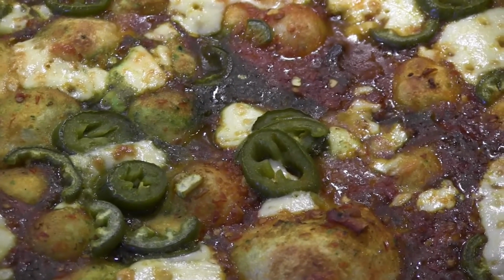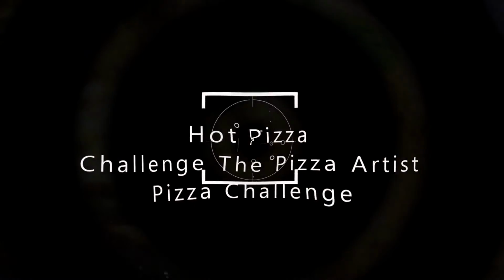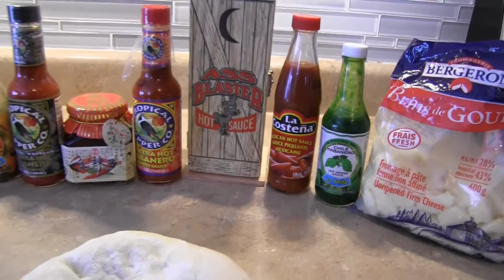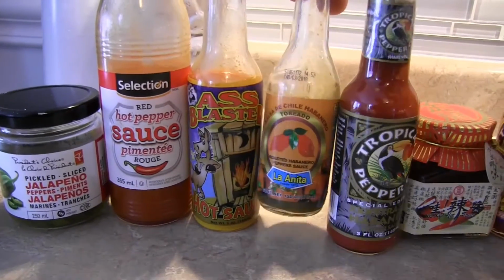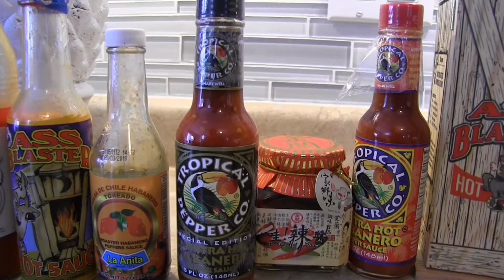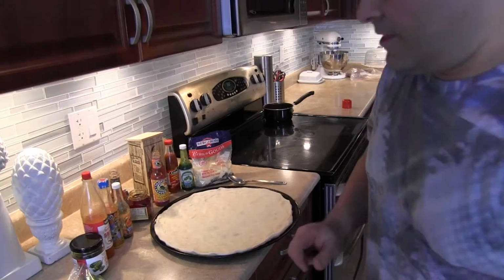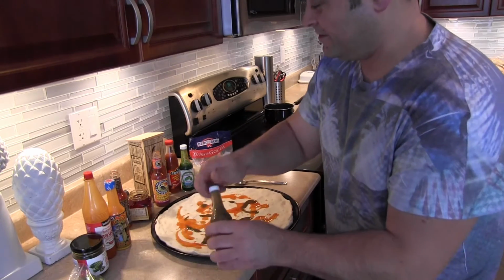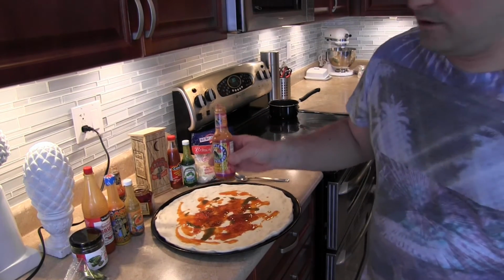Hottest pizza ever challenge the Pizza Artist pizza challenge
On today's episode of Challenge The Pizza Artist pizza challenge, I take on Michael's challenge  of putting hot sauce on my pizza instead of tomato sauce. I ended up putting a little bit of every kind of hot sauce I had in the house and I topped it off with Jalapeno peppers and Quebec cheese curds. I did the challenge but I still have a burning feeling in my chest that won't go away. Please leave any pizza challenge you might have for the Pizza Artist in the comment section.

Join  the Pizza Artist for tips on pizza making and watch as the Pizza Artist brings the world of pizza art to your screen.